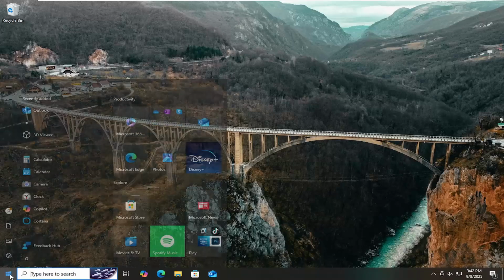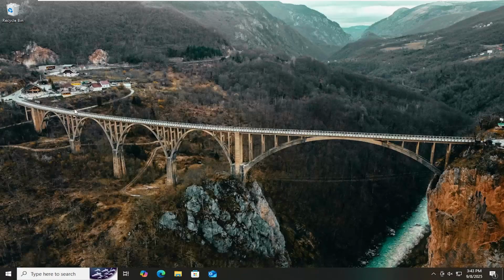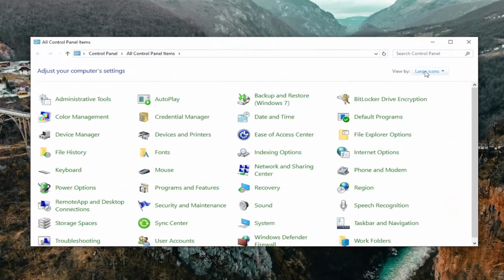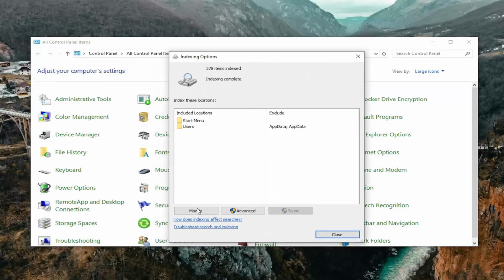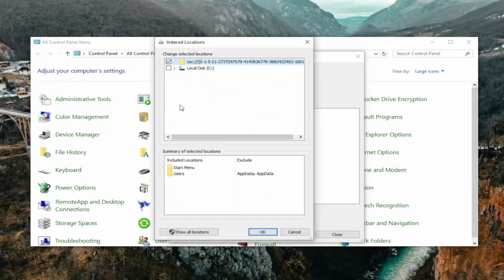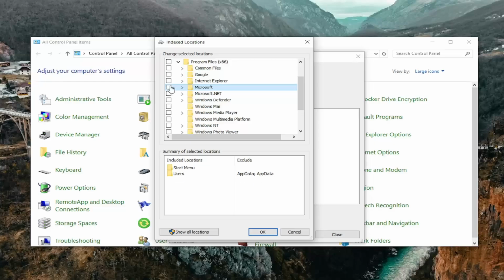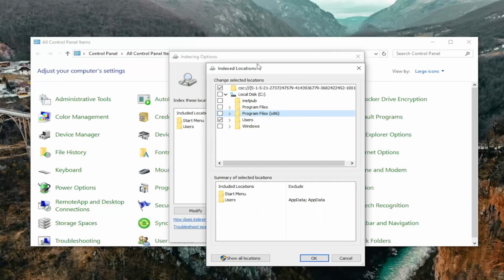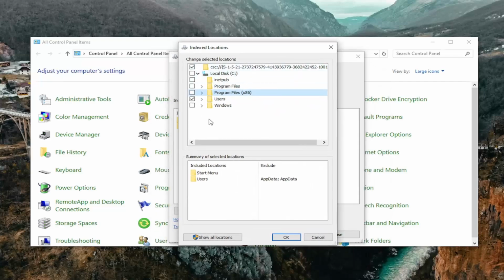Adjust Your Windows Indexing Options [Solution]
This video tutorial explains how to adjust Windows 10 indexing options to improve search performance and system efficiency. It highlights the importance of customizing indexing settings to ensure quick access to frequently used files, folders, and applications. Viewers will gain insights into managing indexed locations and file types to optimize system resources and enhance search accuracy. The tutorial emphasizes understanding indexing options to maintain a fast and responsive Windows 10 environment.

Issues addressed in this tutorial:
adjust Windows indexing options
manage search index Windows 10
optimize file search Windows 10
Windows 10 indexing settings guide
customize indexed locations Windows 10
Windows 10 search performance tips
control file types indexing Windows 10
improve search speed Windows 10
Windows 10 system optimization tutorial
Windows 10 search configuration

The video also explores scenarios where fine-tuning indexing options can reduce delays and improve overall system responsiveness. It highlights how proper management of indexed files and folders can enhance productivity and streamline file access. Viewers learn how customizing indexing contributes to a more efficient and reliable Windows 10 experience. This tutorial provides practical guidance for users seeking better control over search and indexing functionality.